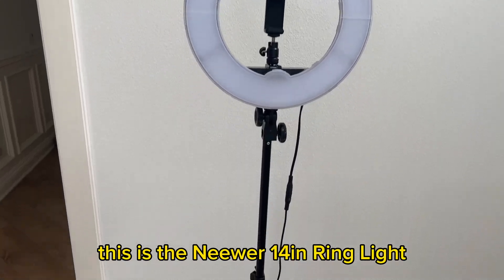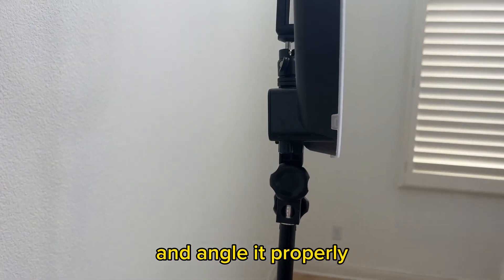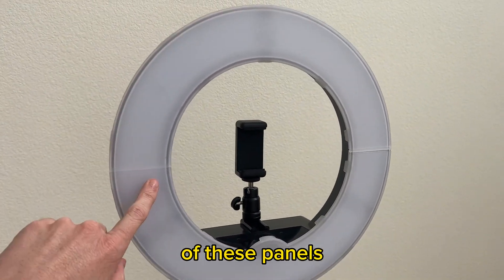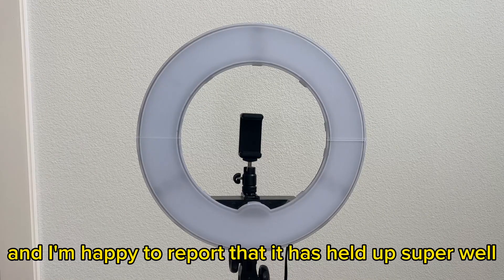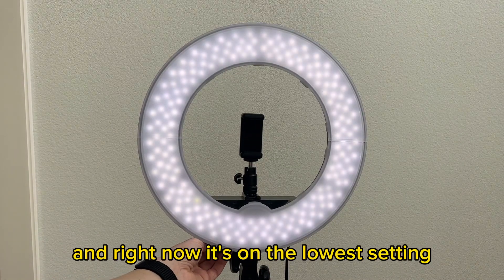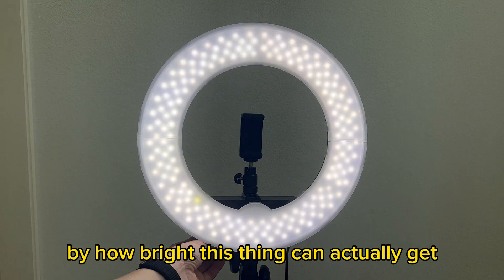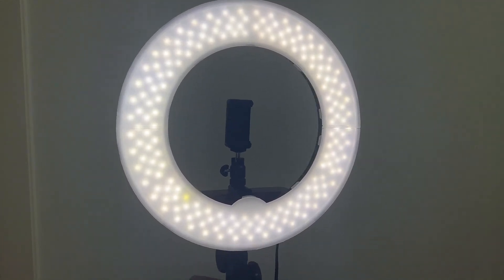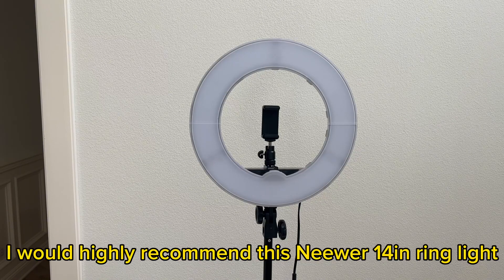Neewer RL 12 LED Ring Light 14' outer 12' on Center with Light Stand Review